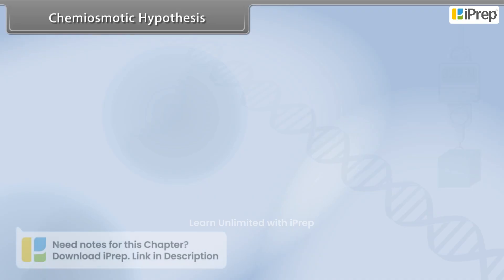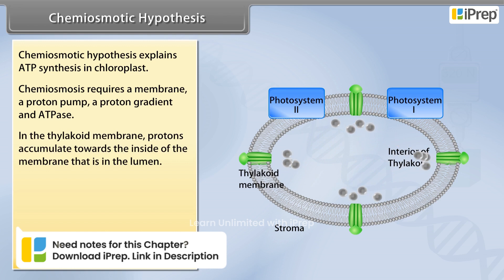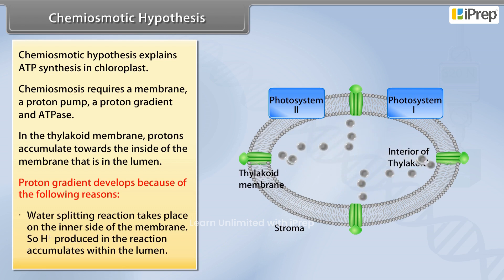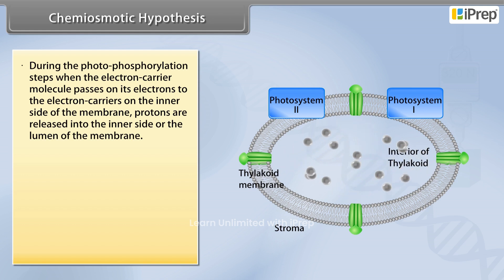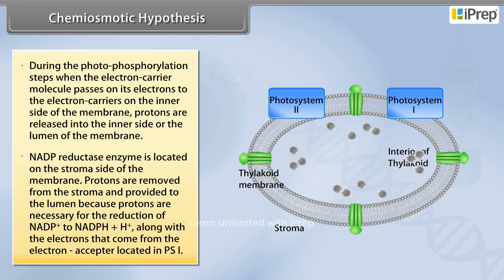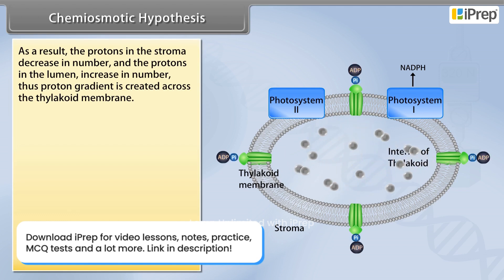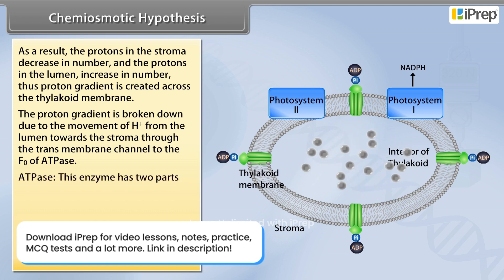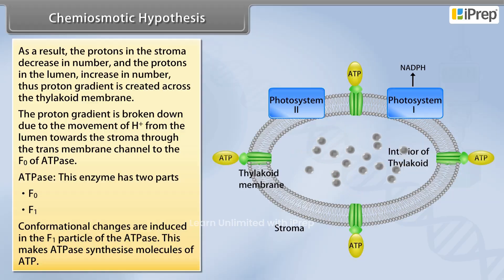Chemiosmotic Hypothesis | Photosynthesis in Higher Plants | Biology | Class 11th | iPrep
In this video, we have explained Chemiosmotic Hypothesis, an important concept in the chapter, Photosynthesis in Higher Plants from Biology for Class 11th.

iPrep offers rich and comprehensive learning content for Nursery to 12th including:

✅ Chapter-Wise Assessments
✅ Co-curricular Courses
✅ Career Orientation